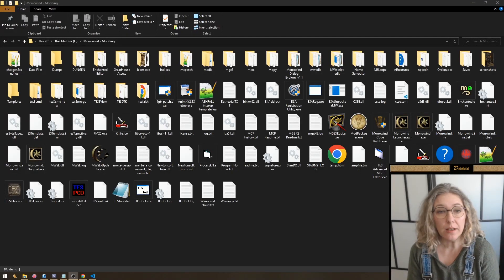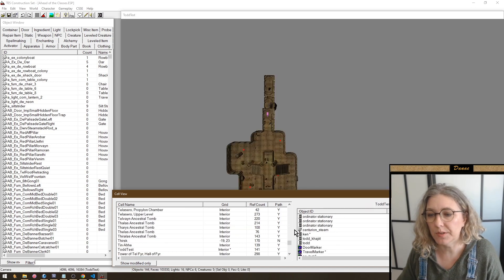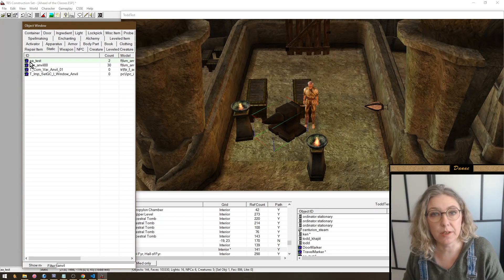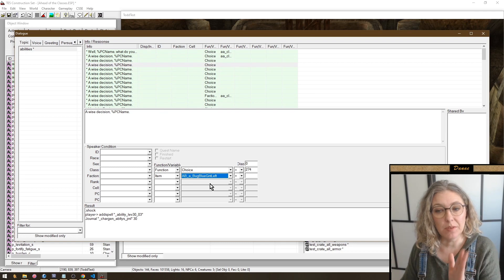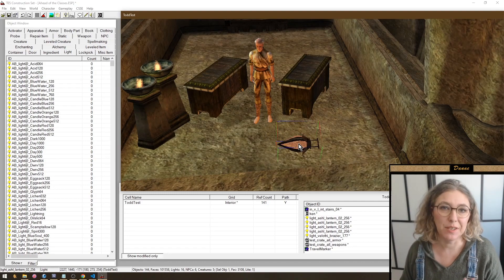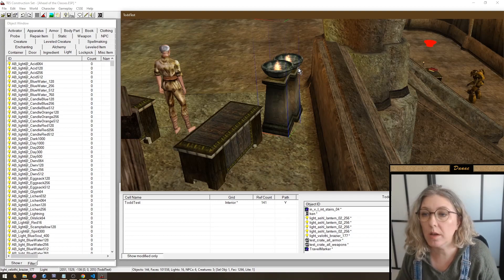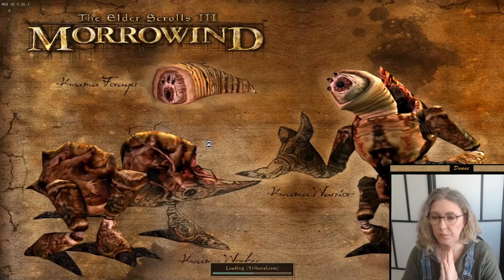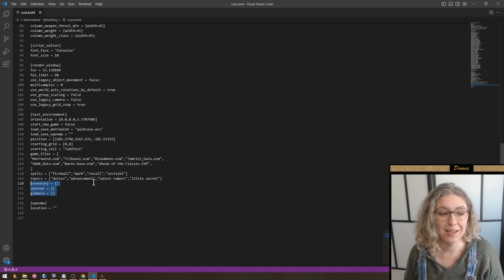CSSE: The Morrowind Construction Set but better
A quick showcase of the CSSE (Construction Set Script Extender)
Compatible with Oldwind and OpenMW

To install the CSSE, simply run the MWSE-updater.exe that comes with MGE or download it directly from the Github repo.